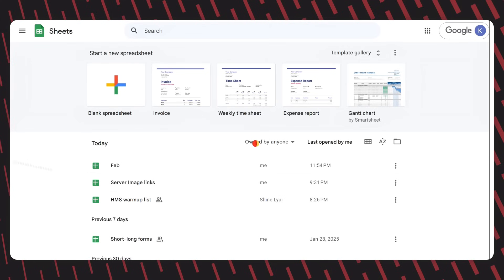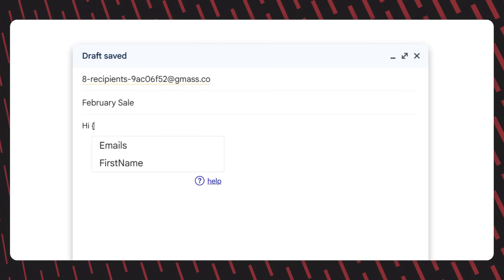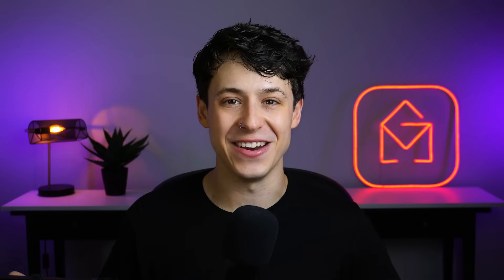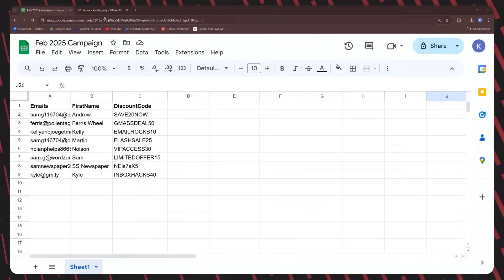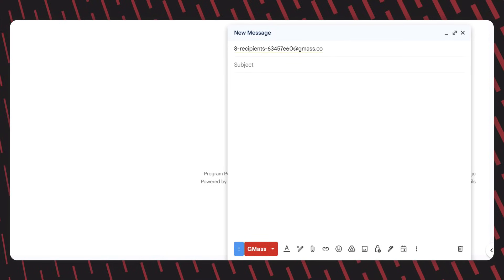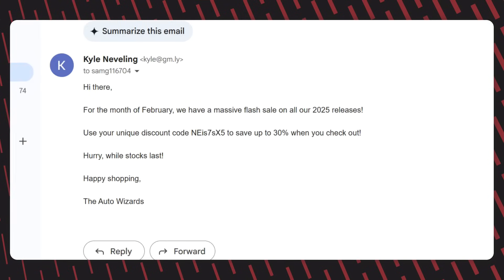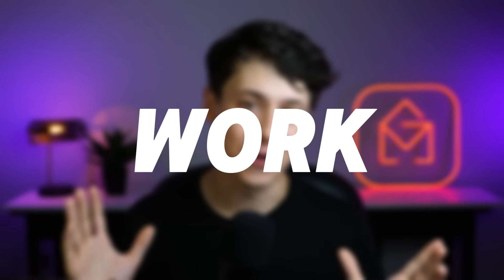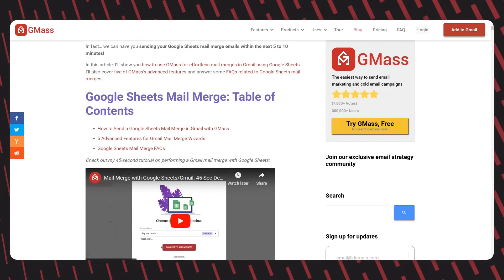How to Send Hundreds of Personalized Emails in Gmail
Want to send hundreds of personalized emails in minutes? Stop wasting time manually customizing each one - there's a better way!

In this video, we'll show you to master mail merge with GMass to scale your outreach without losing the personal touch.

📌 What you’ll learn:
✅ How to set up your Google Sheet for mail merge
✅ How to use merge tags to personalize emails at scale

Having trouble using mail merge?